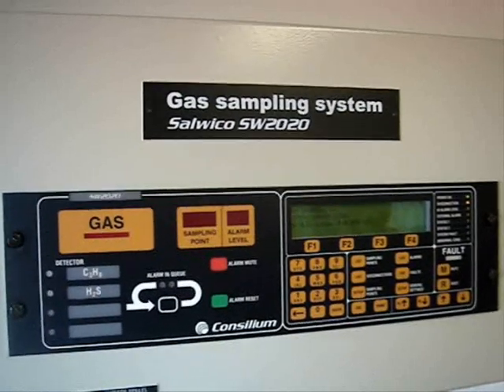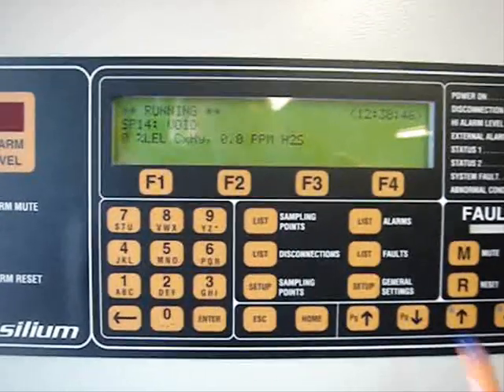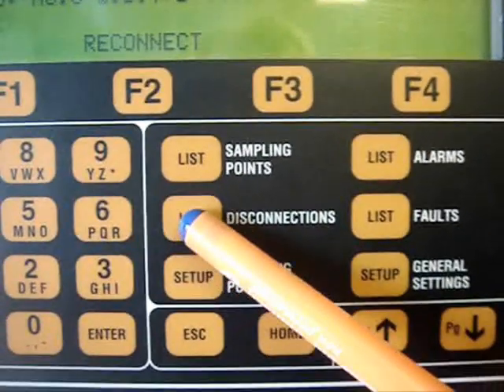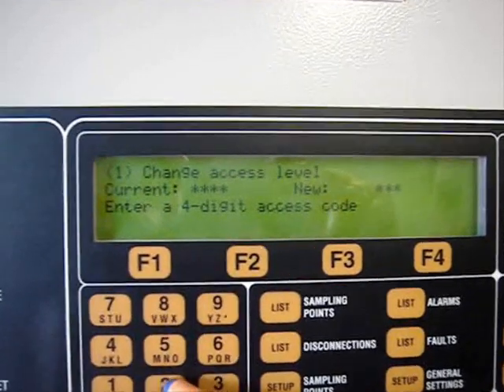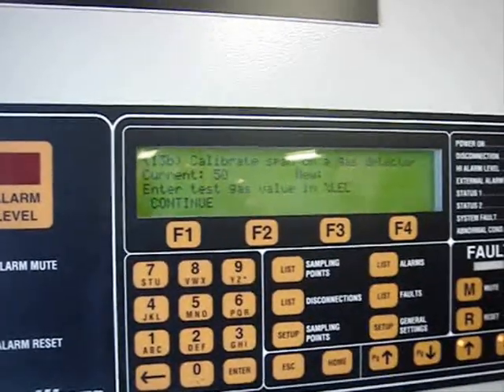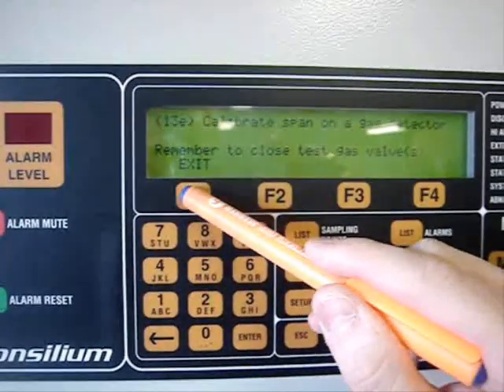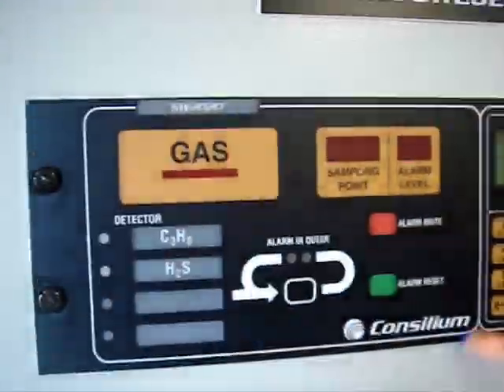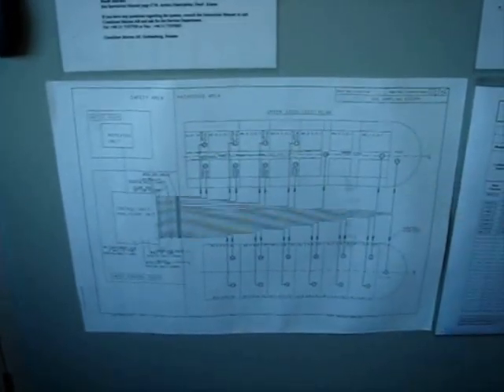Fixed Gas Sampling System on tanker.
Explanation how to operate  a fixed gas sampling system (SALWICO SW2020) on tankers.